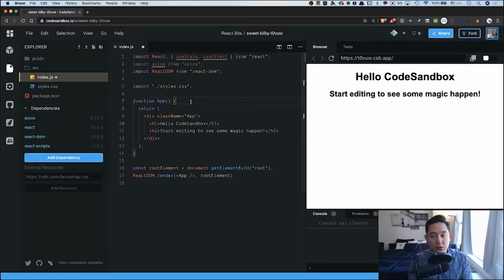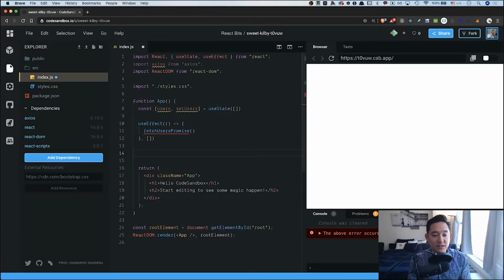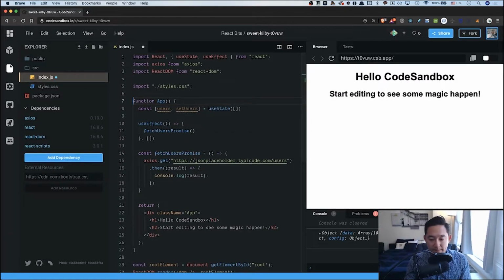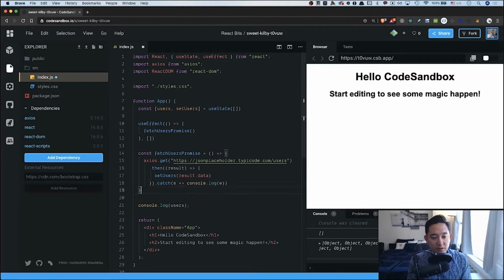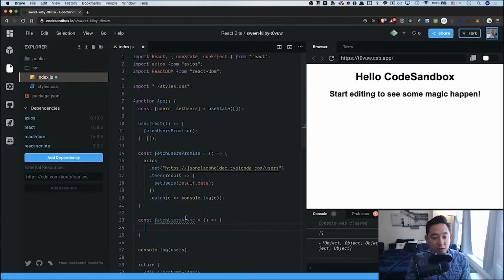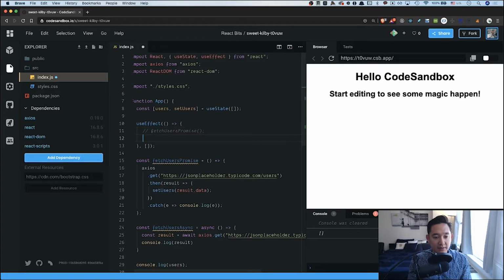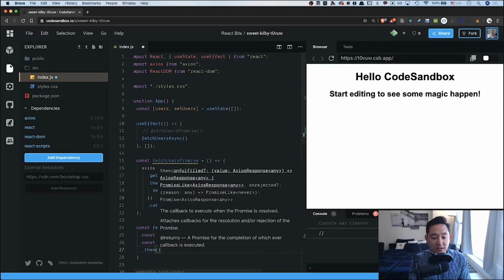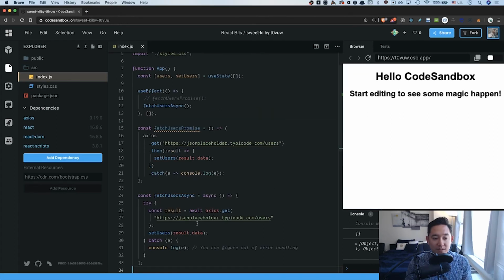React Bits #6 - ASYNC AWAIT vs. PROMISES in React | Is there a RIGHT way?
Description
We will be covering async await vs. promises in a react application.  This lesson is highlighting some syntax differences between the two methods when making asynchronous function calls.  Also, I add my opinion about how the landscape is changing when dealing with async functions.

Documentation
Promises